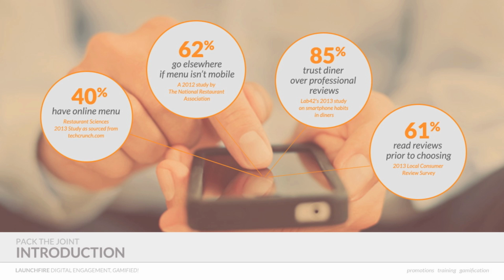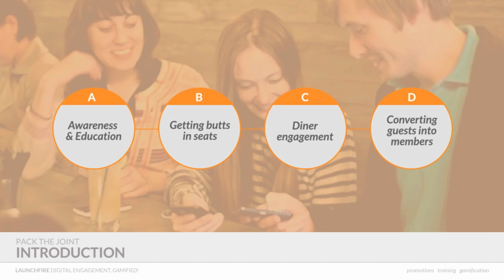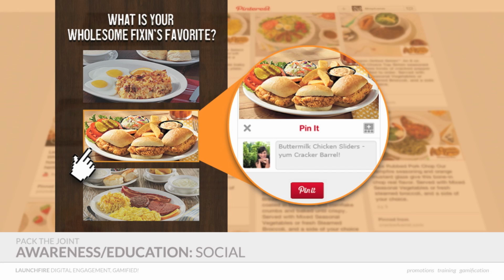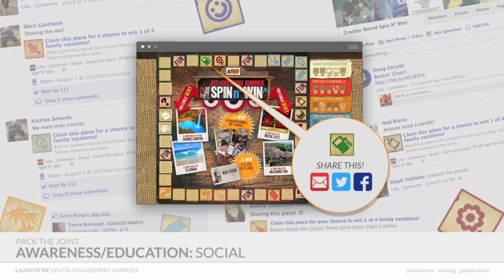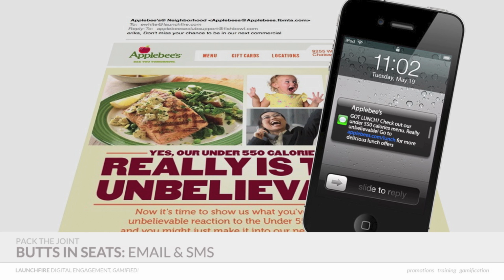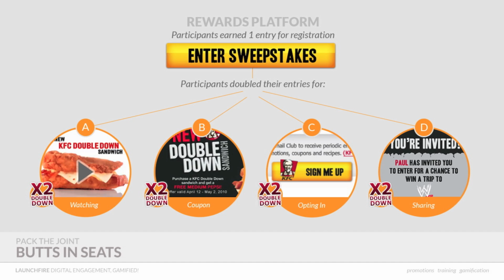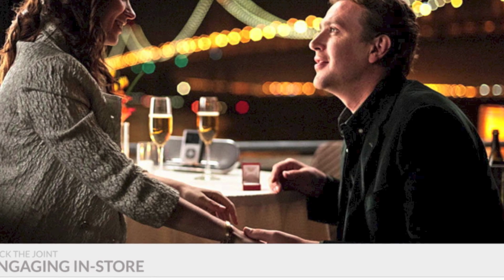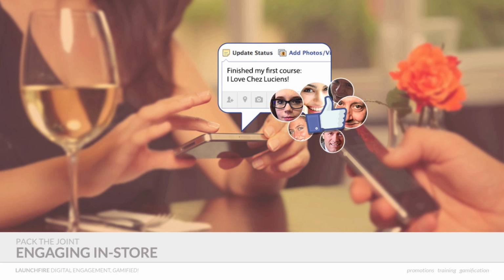[Webinar] Pack the Joint! Digital Marketing for Restaurants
Pack the Joint! Watch our webinar on restaurant marketing tactics. In just a half hour, we'll show you cutting edge tricks that help restaurant marketers stand out.

Reach out!

Here's a quick breakdown of the video so you can skip ahead to the sections that are most important to you:

00:19 Restaurant Marketing Stats
03:37 How Restaurant Marketers Can Use Game-Based Marketing
04:13 Driving Awareness & Educating Consumers
11:52 Driving Consumers into Restaurants
17:20 Driving In-Store Engagement
23:52 The Future of Digital Restaurant Marketing

About Launchfire

Launchfire (est. 1999) is a game-based digital promotions company that helps retailers and package goods companies increase consumer engagement, educate customers and sell more stuff.

John Findlay, Founder, Launchfire
John is a founding partner of the digital engagement agency, Launchfire (est. 1999). In his too-many years in the business he’s developed gamified digital engagement strategies & promotions for a mighty impressive list of leading marketers.